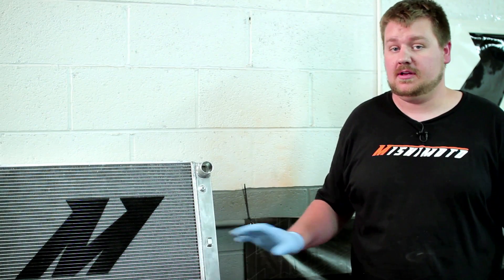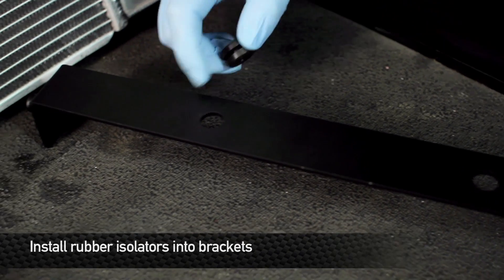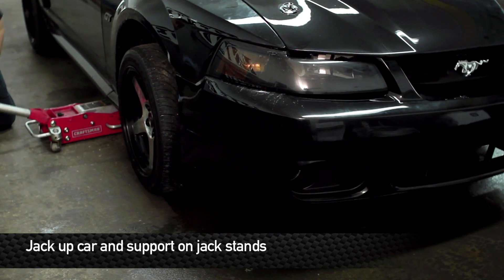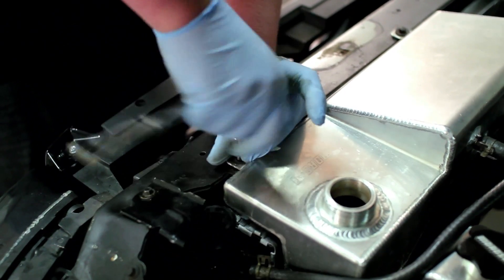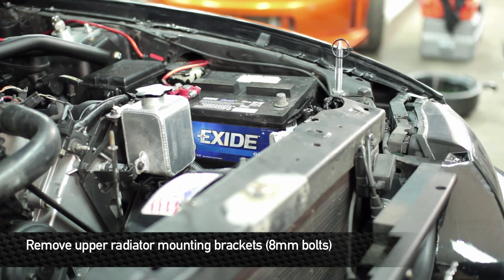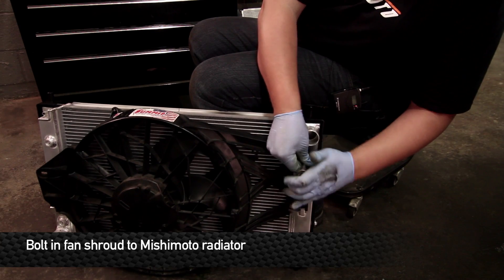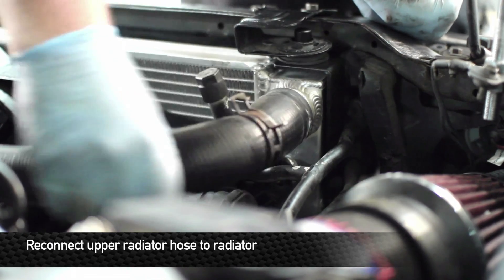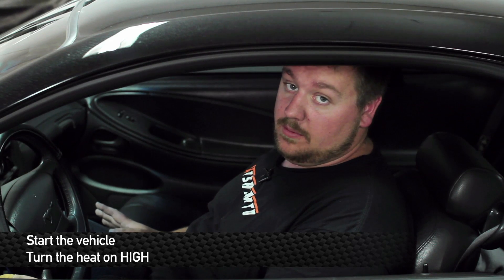How To Install: Mishimoto 1997-2004 Ford Mustang Performance Radiator w/ Stabilizer System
Mishimoto shows you how to install the revolutionary new radiator for the 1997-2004 Ford Mustang.

Model Number: MMRAD-MUS-97

PARTS LIST
(2) APPLICATION-SPECIFIC RADIATOR BRACKETS
(1) MISHIMOTO RADIATOR
(1) MAGNETIC DRAIN PLUG
(4) RUBER BUSHINGS
(4) METAL COLLARS
(1) RADIATOR BRACKET BOLTS

TOOLS NEEDED
JACK + JACK STANDS
SOCKET WRENCH
SOCKET EXTENSIONS
8mm SOCKET AND/OR WRENCH
10mm SOKET AND/OR WRENCH
13mm SOCKET AND/OIR WRENCH
1/2 INCH WRENCH
FUNNEL
PLIERS
COOLANT

 MP products.

INSTALLATION INSTRUCTIONS
(1) PREP MISHIMOTO RADIATOR FOR INSTALL

1. Begin by preparing the Mishimoto radiator, install the rubber bushings into the brackets.
2. Next install the metal collars into the rubber bushings.
3. Bolt the brackets to the radiator using the supplies hardware and 13mm socket.  One bracket will have a large hole on the end' this will create easy access to the radiator drain plug.
4. The radiator assembly is now complete.

(2) REMOVING THE RADIATOR

1. First jack the vehicle up and place it safely on jack stands.
2. Disconnect the negative terminal on the battery.
3. Next locate the radiator drain plug on the passenger side of the radiator and drain all coolant.  Remove coolant reservoir cap to speed up the draining process.
4. Remove the overflow hose from the reservoir tank.
5. Remove the bolts holding the overflow tank to the radiator support.  Remove the overflow reservoir from the vehicle.
6. Remove the upper radiator hose.
7. Disconnect the lower radiator hose.
8. For vehicles with automatic transmissions, remove the transmission cooler lines from the radiator at this time.
9. Next unplug the harness from the cool fan shroud.
10. Remove both upper radiator mounts, which are secured by 8mm bolts.
11. Remove the radiator and fan shroud assembly from the vehicle.

(3) INSTALLING THE MISHIMOTO RADIATOR

1. First use an 8mm socket to remove the fan shroud from the stock radiator and transfer this to the Mishimoto radiator.
2. Position the Mishimoto radiator in the vehicle.  Be sure the dowels on the brackets slip into the lower mounting isolators on the radiator support.
3. Reinstall the upper radiator mounts.
4. Plug the fan harness back into the shroud.
5. If you have an automatic vehicle, reinstall the transmission cooler lines into the Mishimoto radiator.
6. Reinstall the lower radiator hose.
7. Reinstall the upper radiator hose.
8. Reinstall the coolant reservoir tank and connect the reservoir hose to the radiator.
9. Reconnect the negative battery terminal.
10. Refill the coolant system with a 50/50 mix of coolant and distilled water.  Start the vehicle and turn the heater on high.  Allow the vehicle to reach operating temperature, check for leaks, and top off the cooling system.